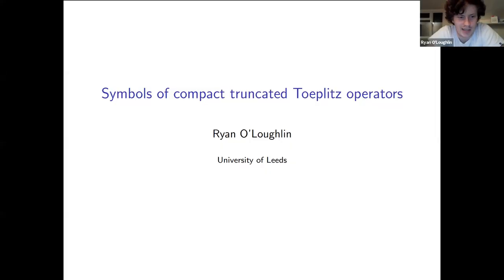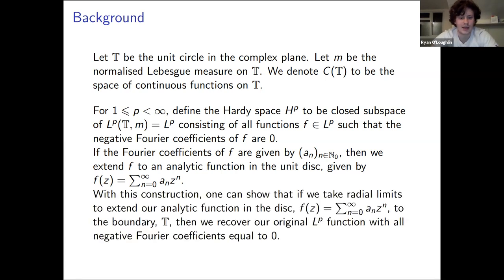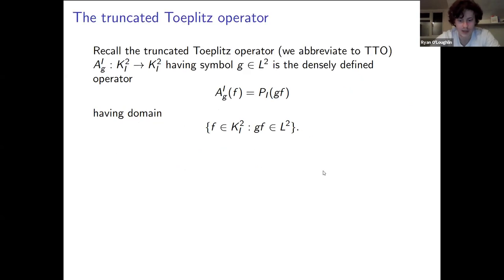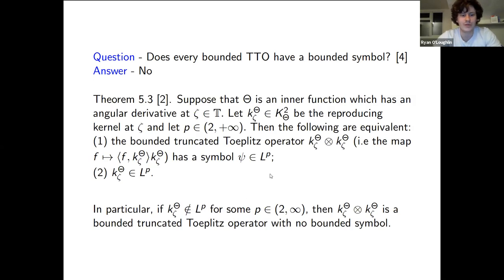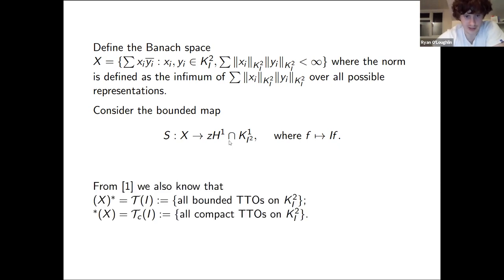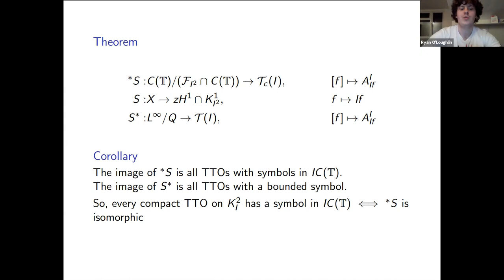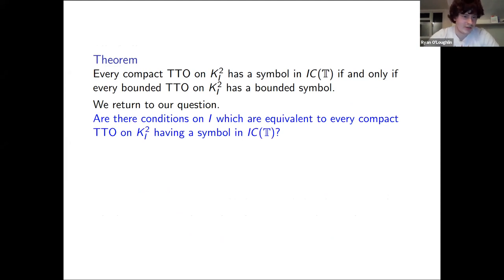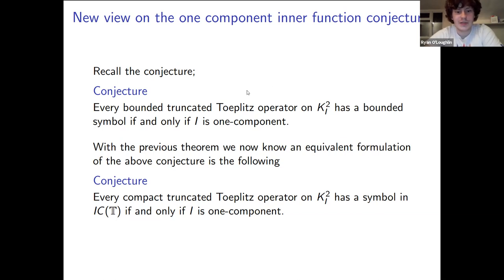Symbols of compact truncated Toeplitz operators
Ryan O'Loughlin, University of Leeds